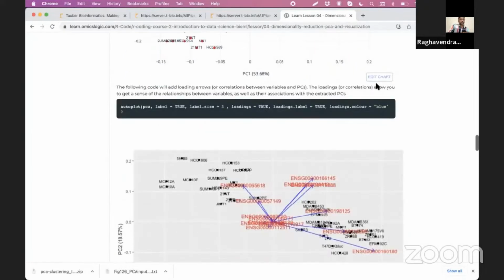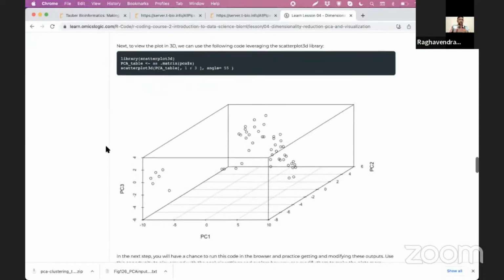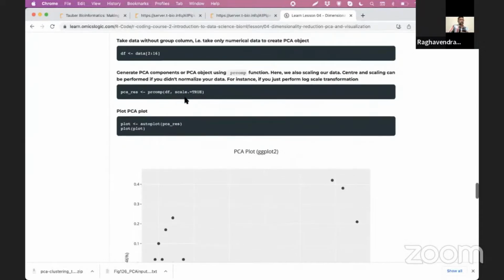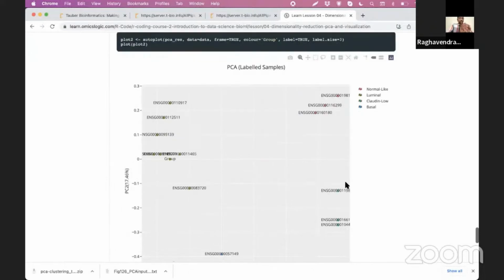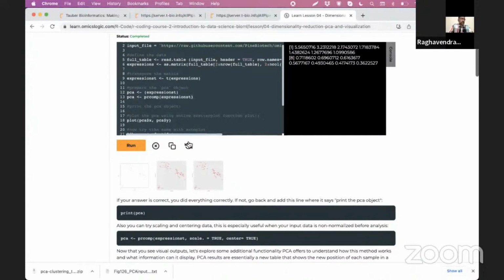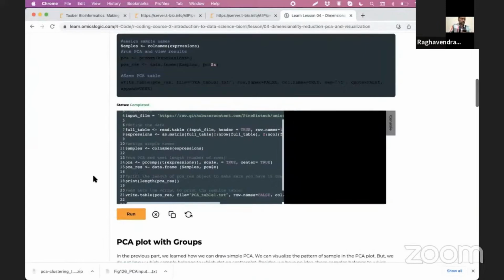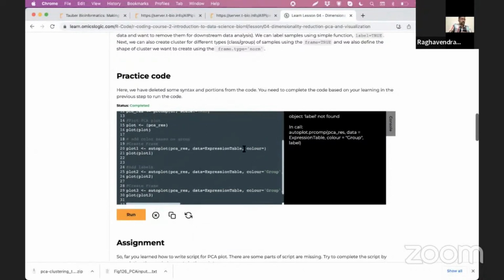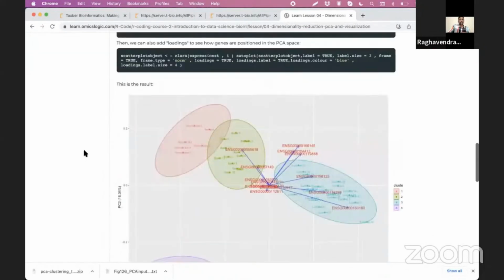Hands-on exercises in R for Biomedical Data Analysis on OmicsLogic Learn portal